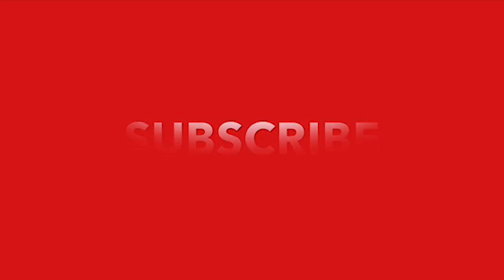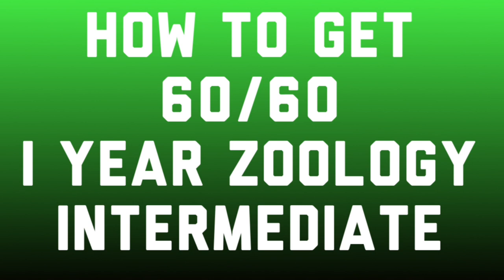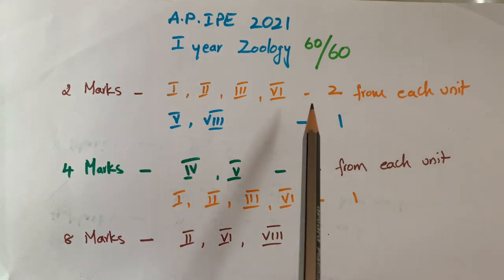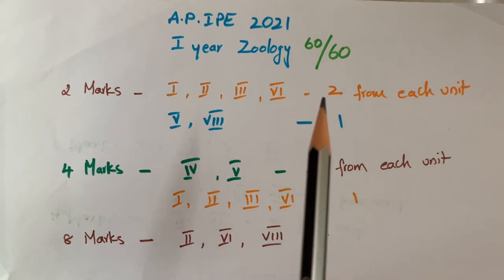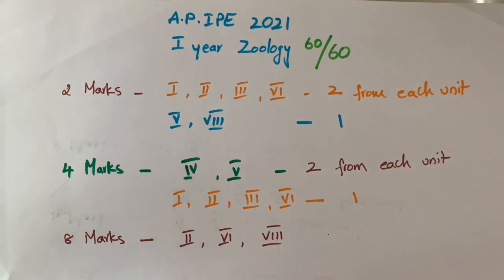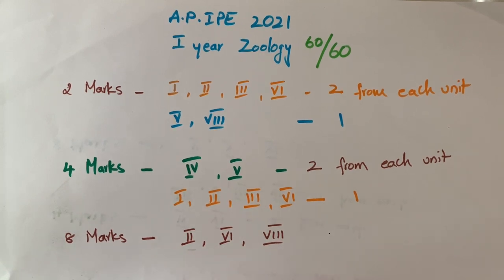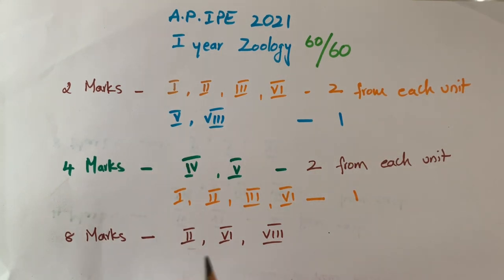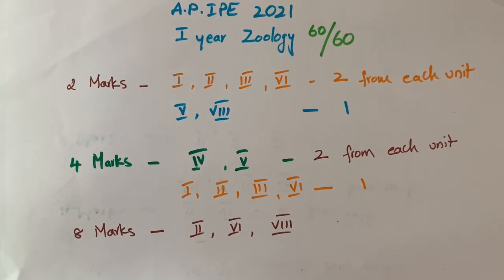How to get 60/60 marks in 1st year zoology, AP